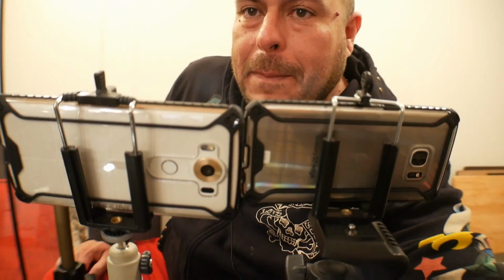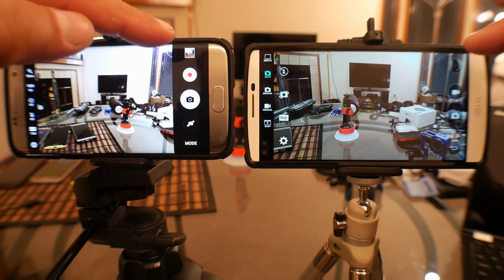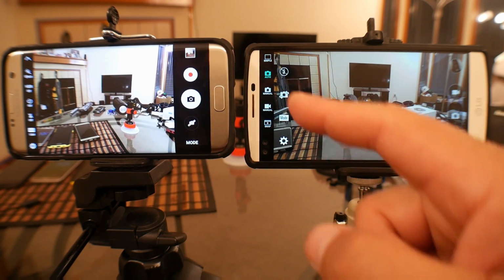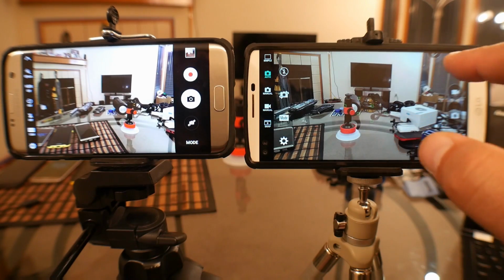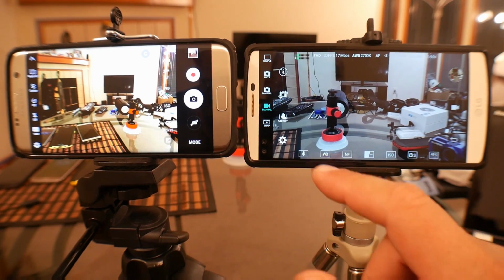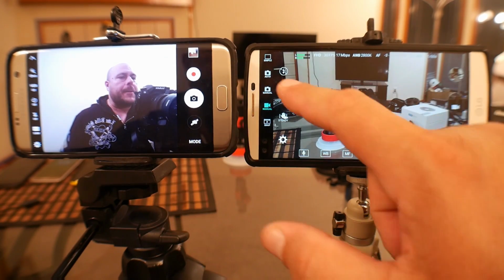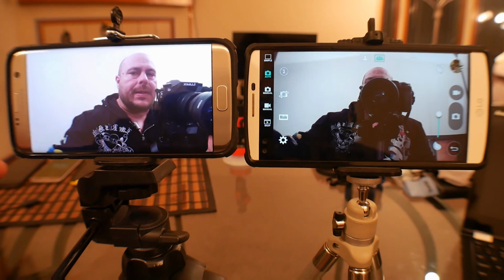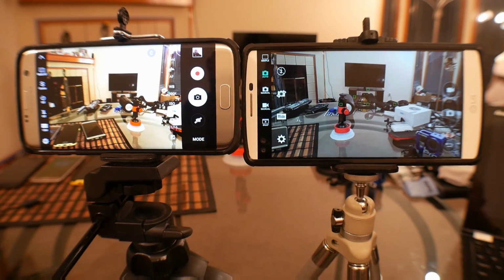Camera interface tour - Galaxy S7 Edge & LG V10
Which interface do you like better...? The LG V10 offer few more features... but also the s7 edge offers some things that the V10 doesn't...